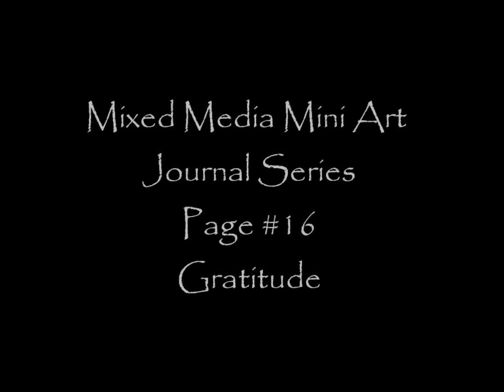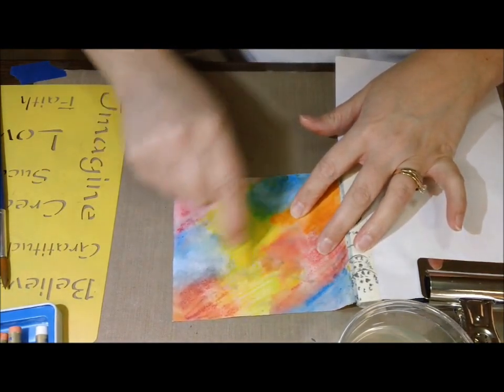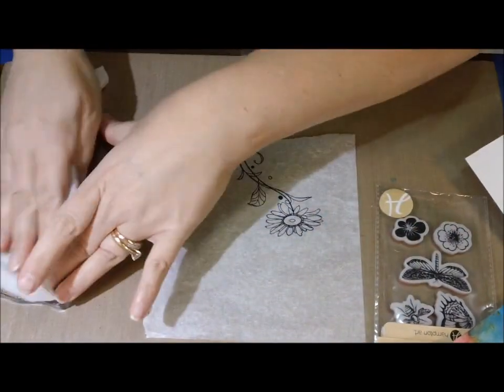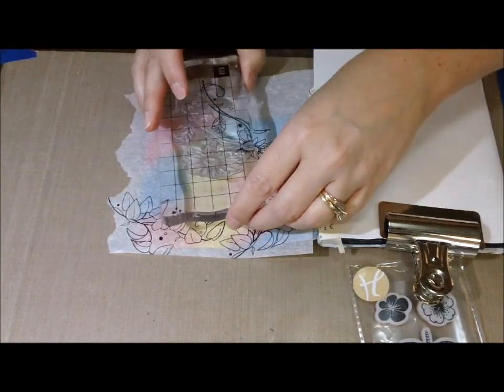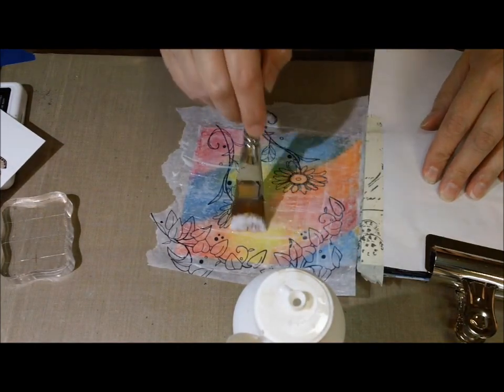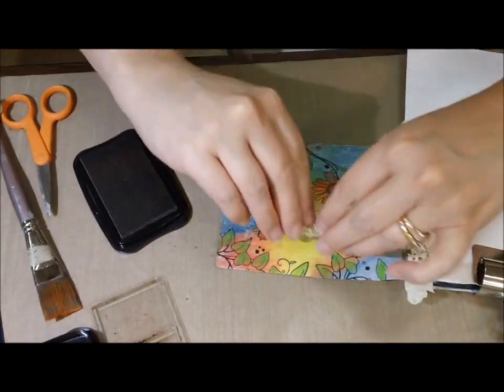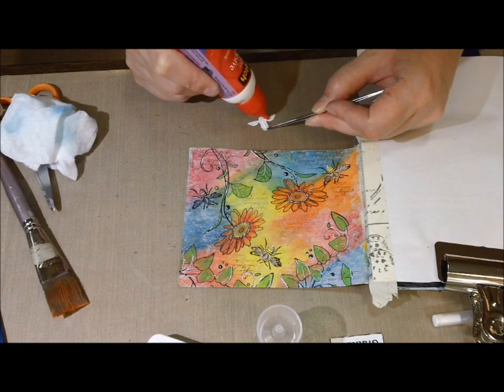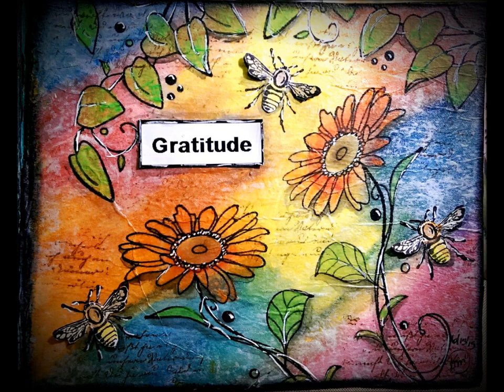Mixed Media Mini Art Journal Series Page #16 - Gratitude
I am kind of in love with this one. Find out how to use your reverse image of your stamp on tissue paper. It's another way to get so much more out of your stamps.